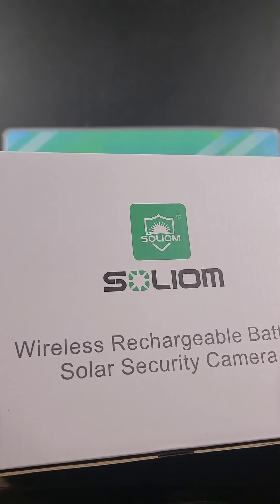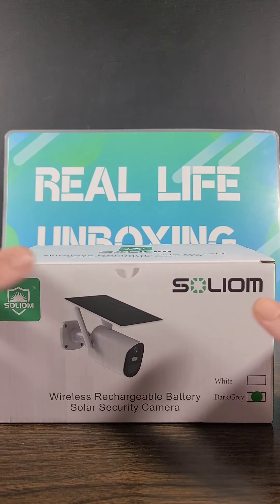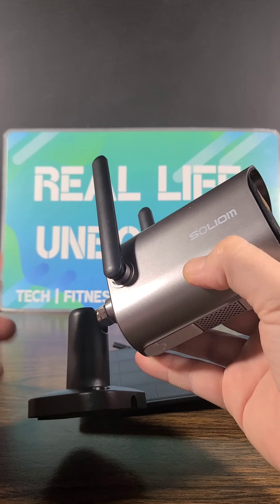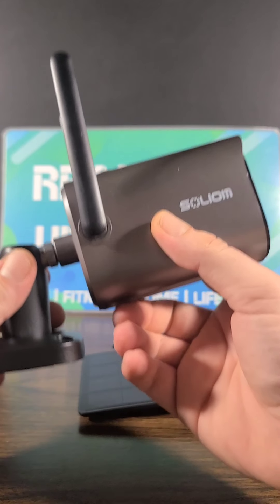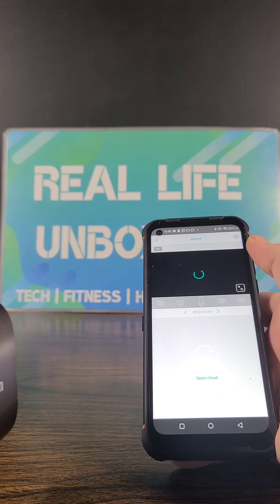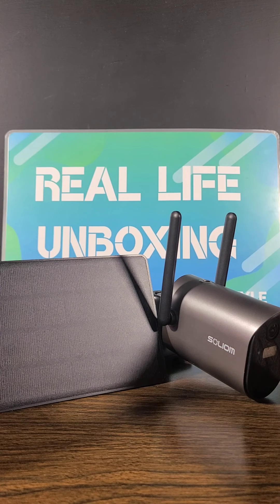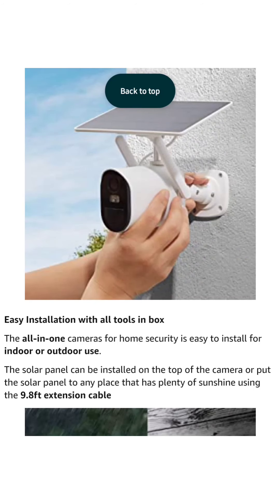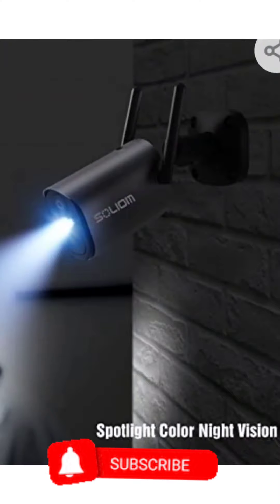SOLIOM B10 OUTDOOR SOLAR SECURITY CAMERA REVIEW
SOLIOM B10 OUTDOOR SOLAR SECURITY CAMERA REVIEW HD video, two-way audio, motion detection, & night vision! This outdoor solar powered security camera is easy to setup and install. You'll be ready to go in a matter of minutes!

Soliom B10

FRIEND19Z9SABONUS

2020 Newest Dell Inspiron 15.6" HD Business Laptop Intel 4205U, 12GB RAM, 256GB PCIe SSD + 1TB HDD Wireless AC, Bluetooth, Win10 Pro 32GB PCS USB Card

|Lighting|
MountDog Softbox Lighting Kit w/ Boom Arm Hairlight

|Phone Mount|
Saiji Flexible Long Arm Phone Mount

|Drone|
DJI Mini 2 Fly More Combo

"True Religion in my ThreadBeast Basic Box???"